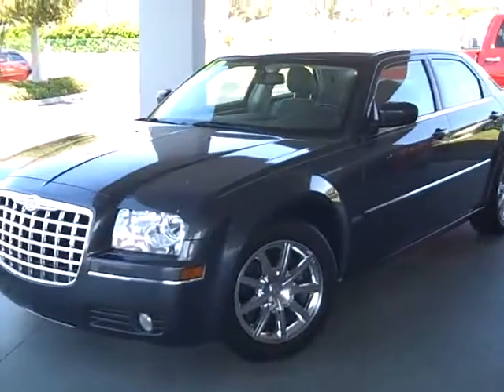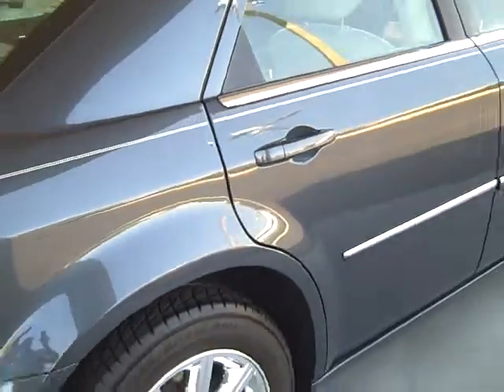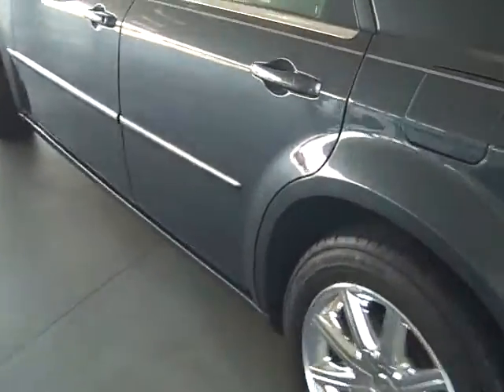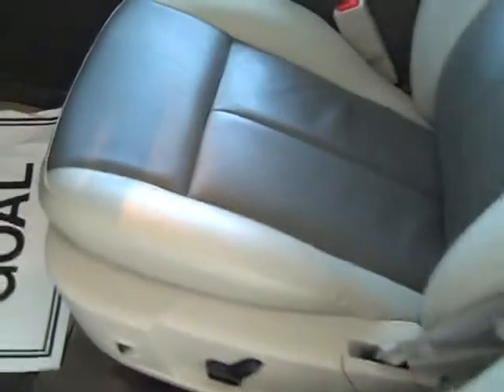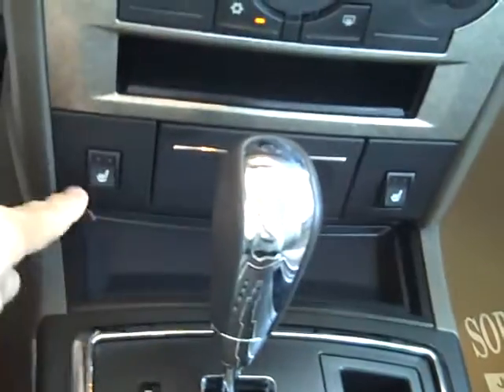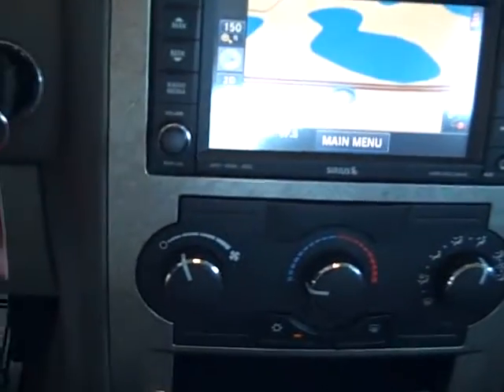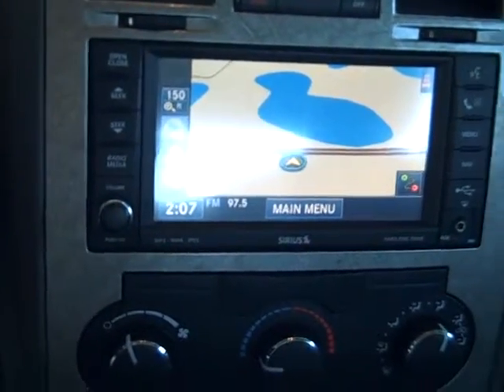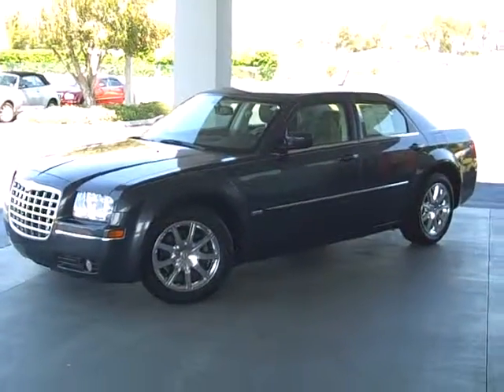CD3907 08 300 WPC Lake Wales Fl